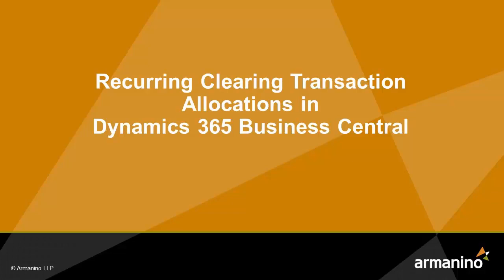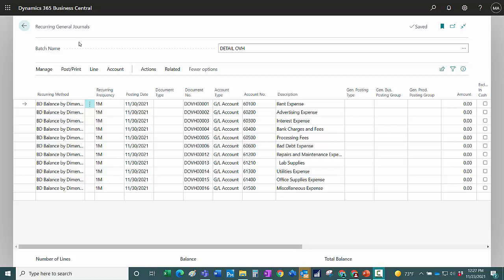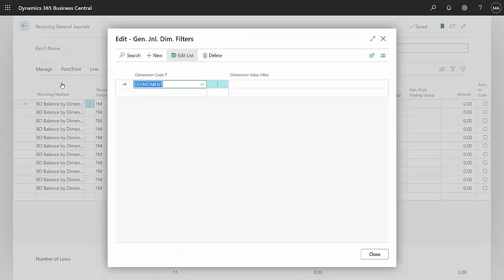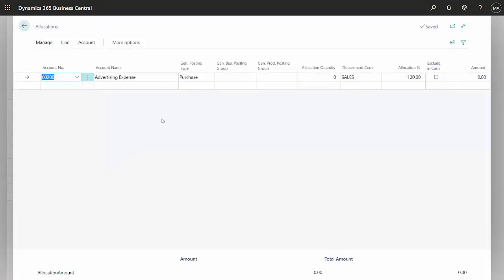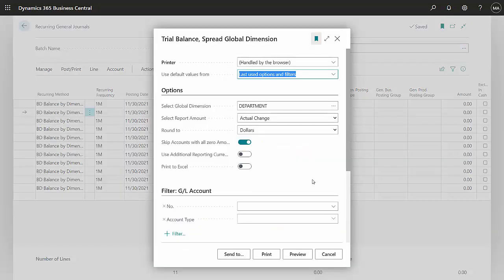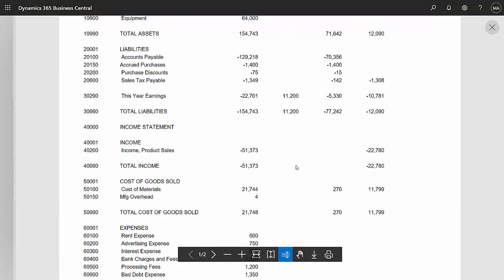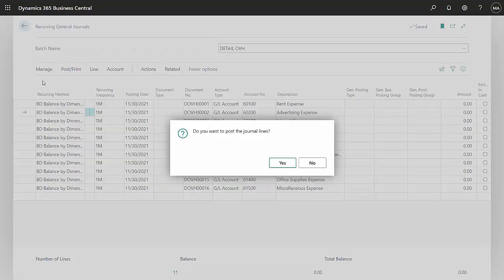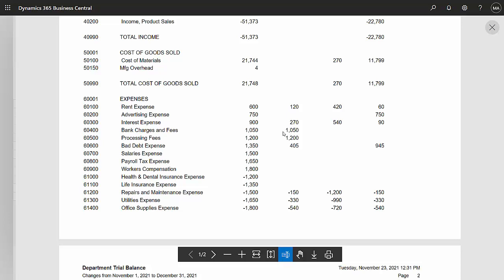BC Recurring Clearing Transactions for Allocations in Business Central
BC Recurring Clearing Transactions for Allocations
  -  Recurring General Journals
       -  BD Balance by Dimension
       -  Allocations
  -  Trial Balance, Spread Global Dimension